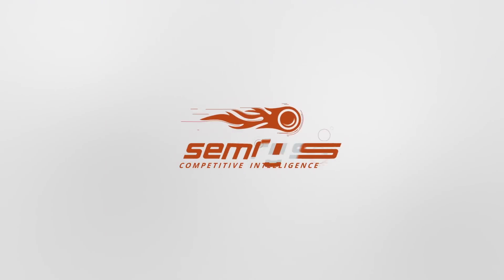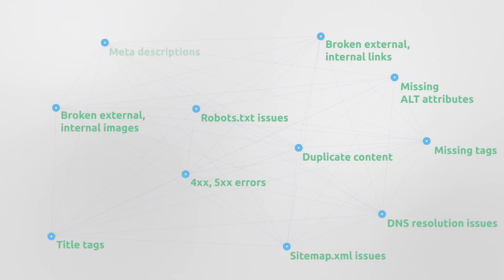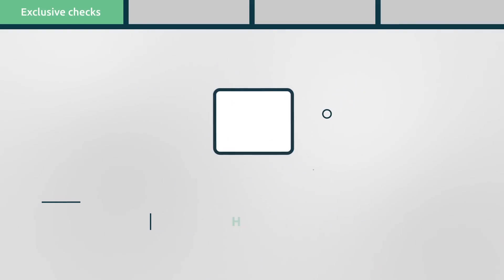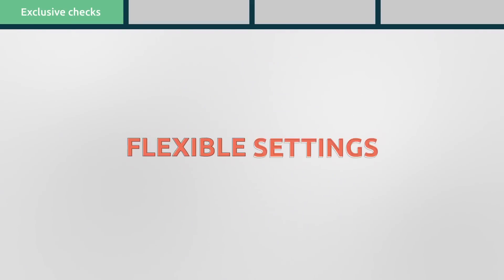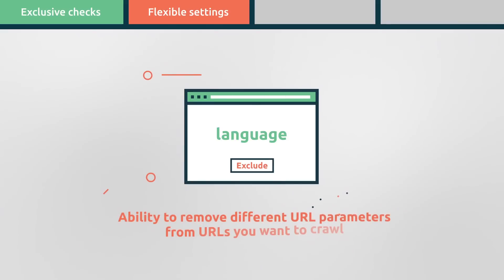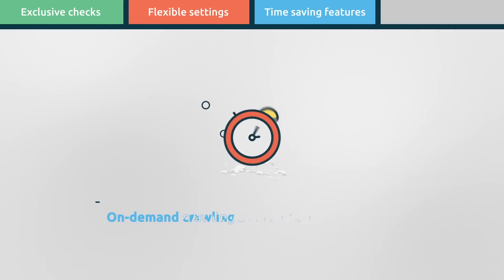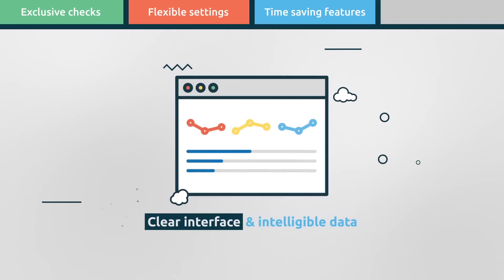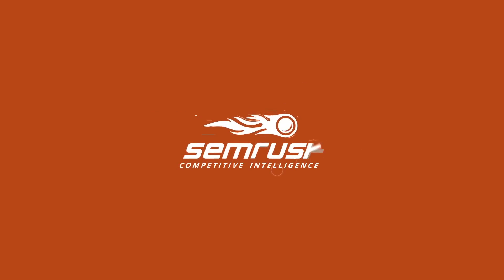Boost your Website Performance with SEMrush Site Audit Tool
To boost your website performance you need a powerful tool with advanced features. SEMrush site audit tool has it all and even more. Over 50 must-have technical SEO checks will skyrocket your performance! Audit your website right now and identify areas for improvement.